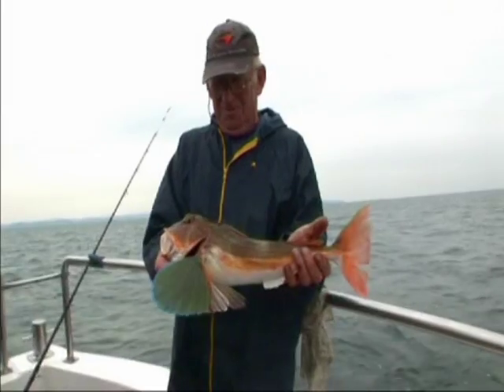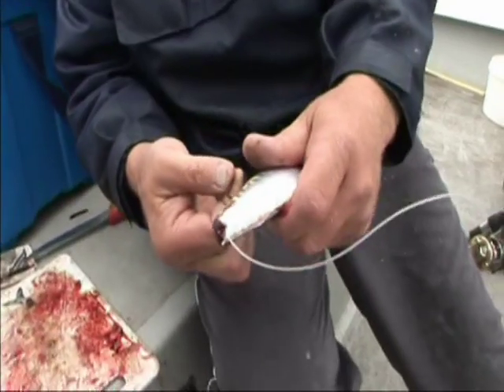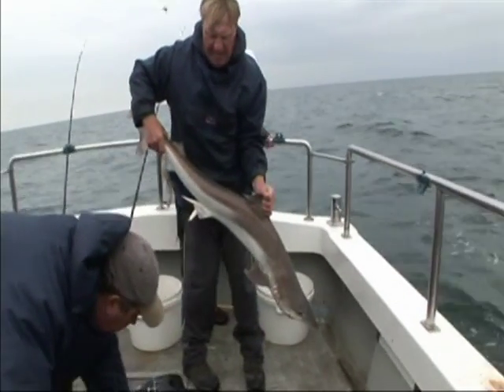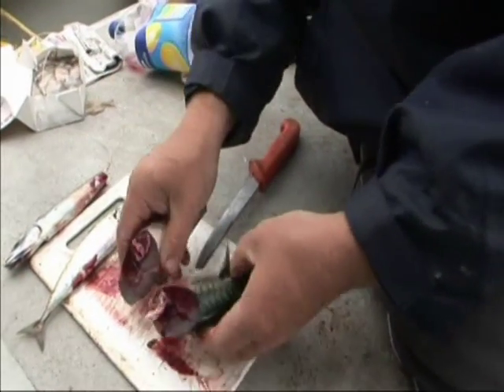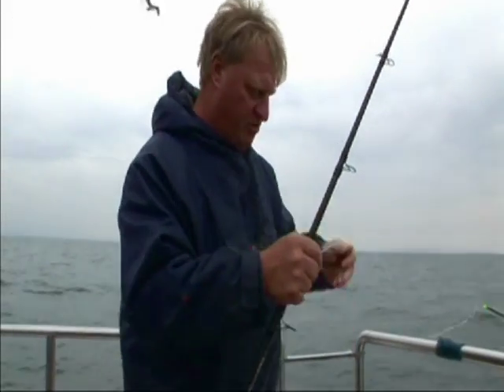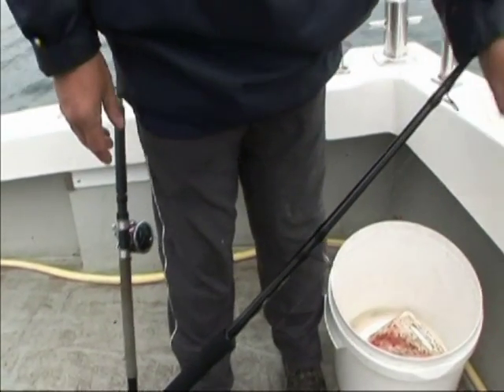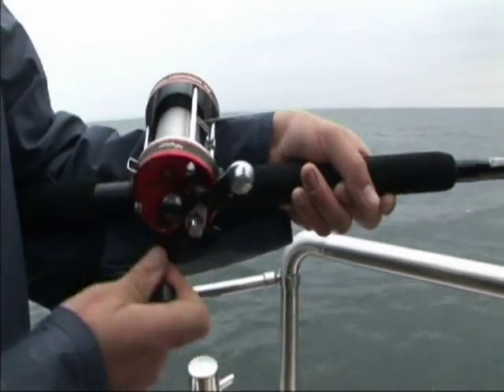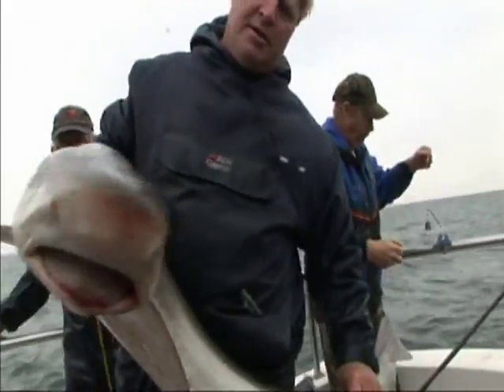Tope Tactics - Charter Boat Fishing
If you want to know exactly how to rig up for tope, how to present a bait properly, and how to play or handle a good fish, then you need to speak to a man who makes his living out of doing just that. This film is Rhyl charter skipper Tony Parry's slant on how it should be done.